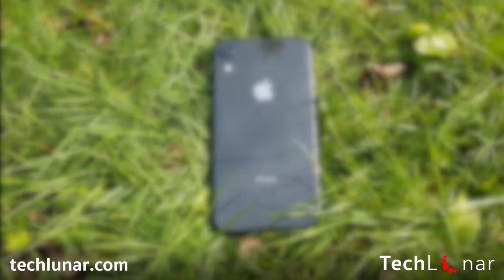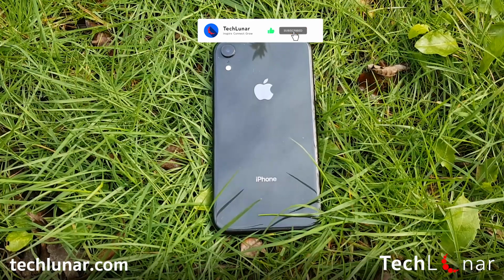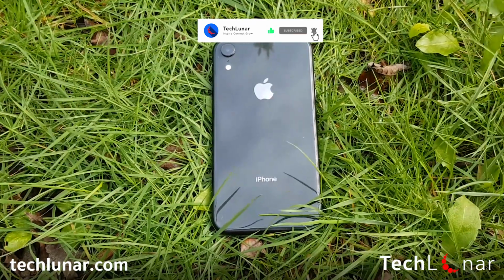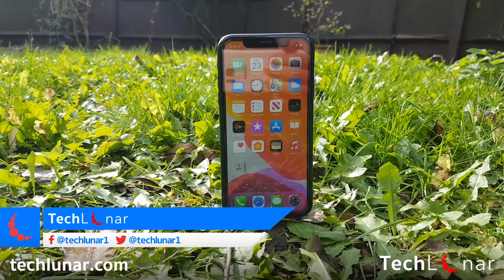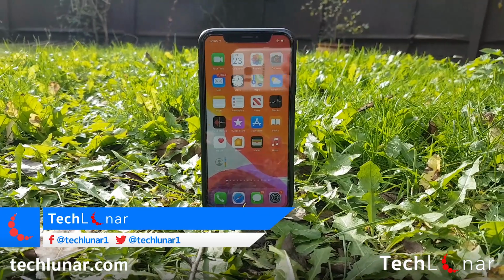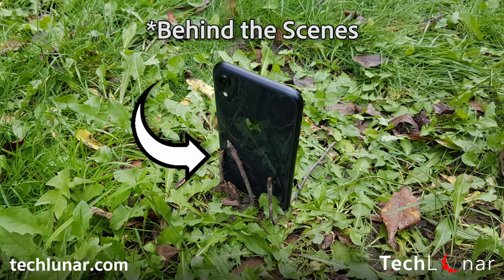iOS 14 (14.0.1) vs iOS 13 Speed Performance Tested on the SAME iPhone (iPhone XR)